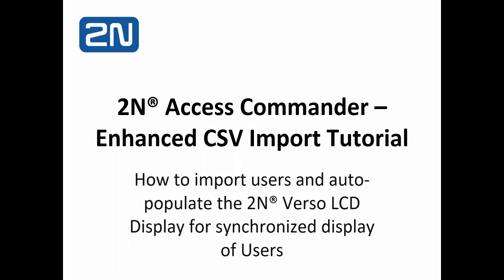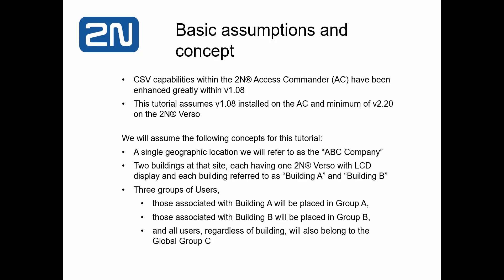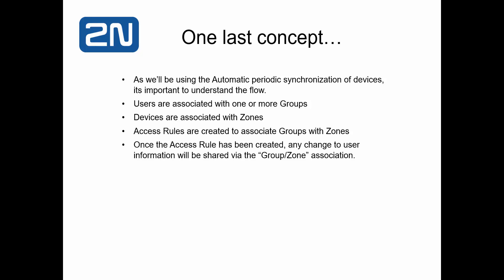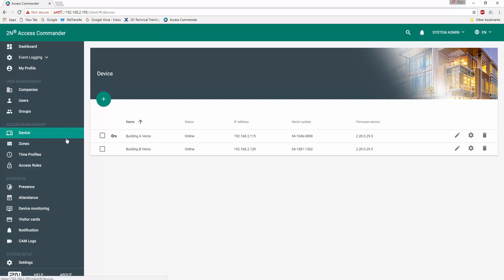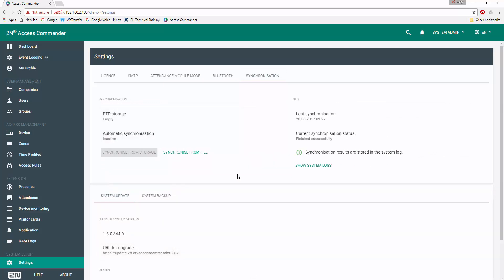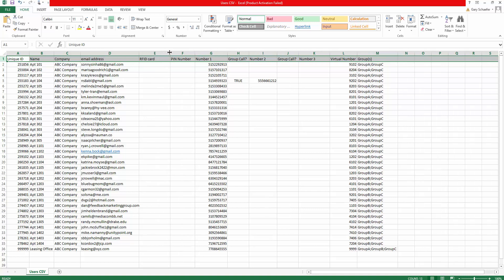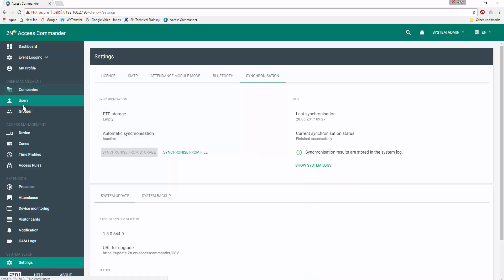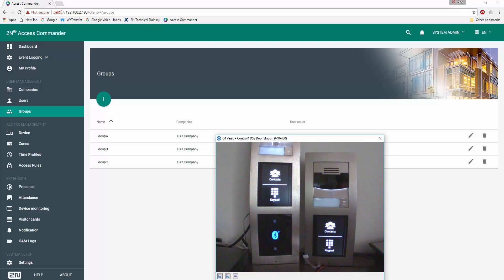2N Access Commander – Enhanced CSV Import Tutorial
How to import users and auto-populate the 2N IP Verso Touch Display for synchronised display of users.